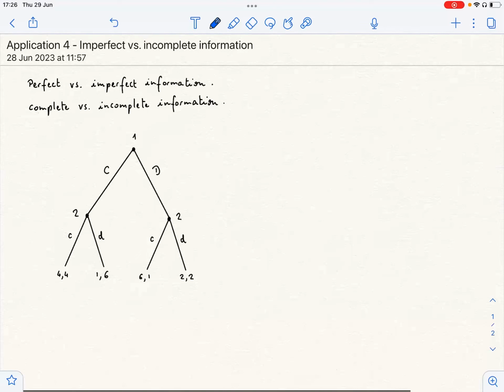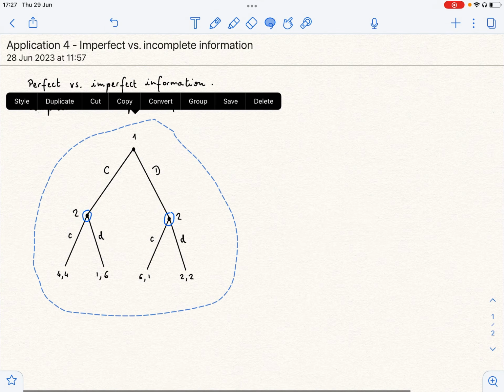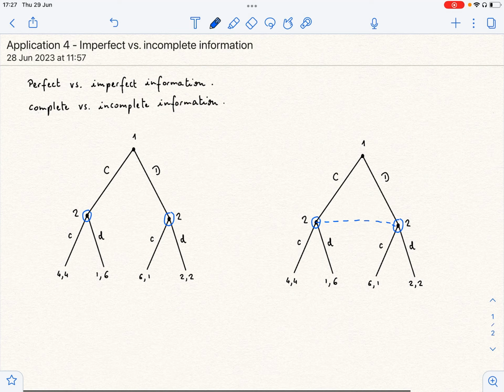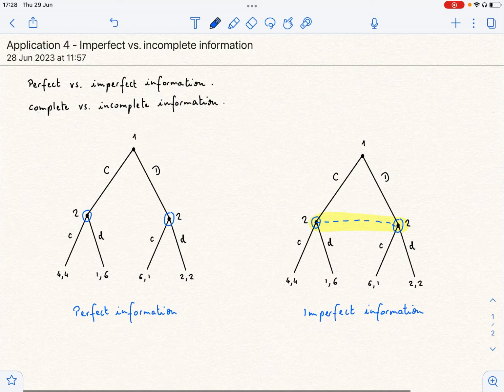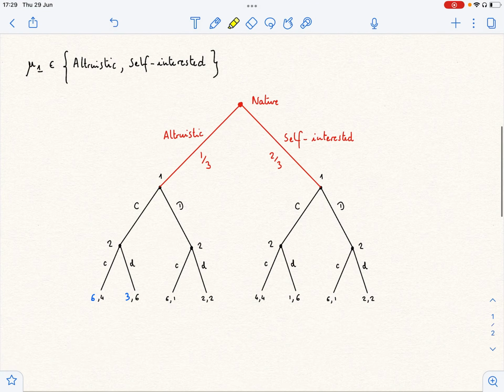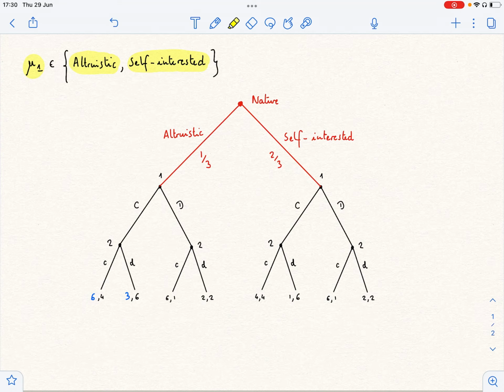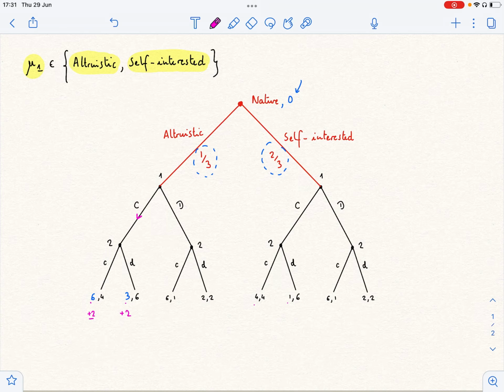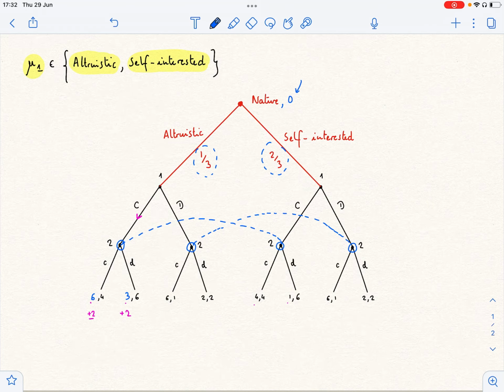Application 4 - Imperfect vs. incomplete information games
In this video, I discuss the difference between games of perfect vs. imperfect information and games of complete vs. incomplete information.

Keywords: Game theory. Extensive-form games. Information. Microeconomics. Prisoners' dilemma. Rational choice theory. Rational agent.

Thumbnail credit: Brett Jordan on Unsplash.